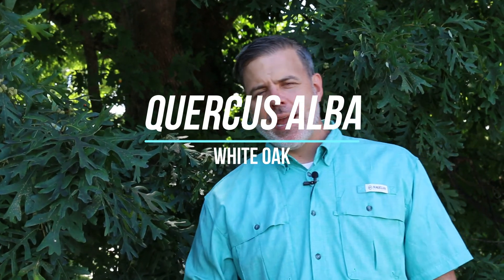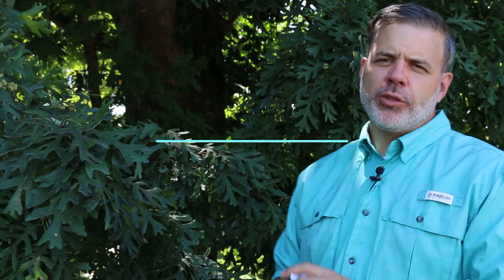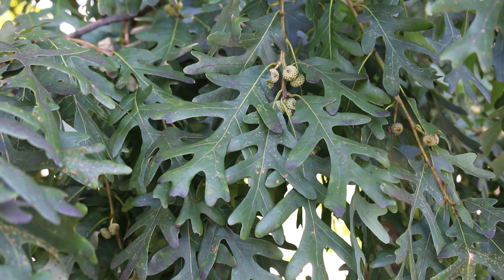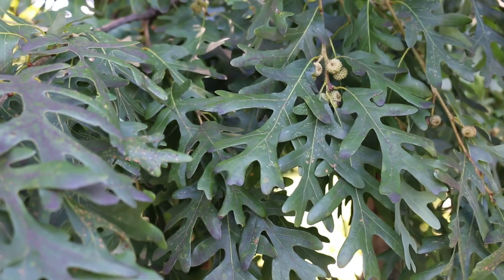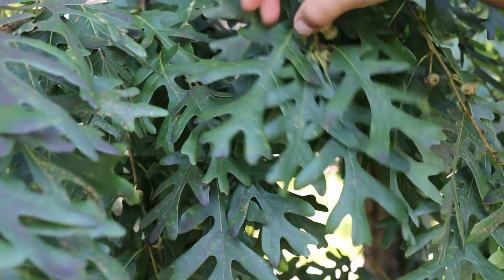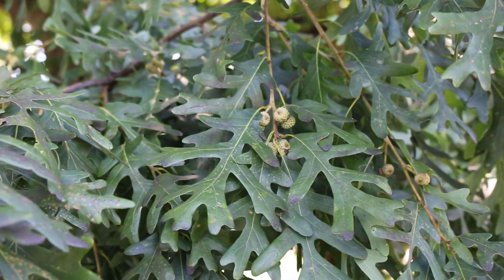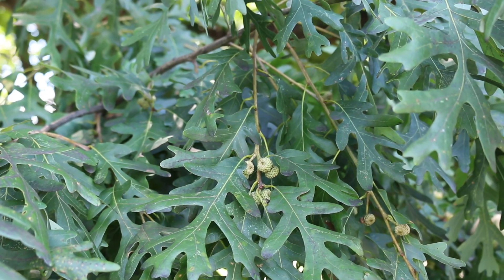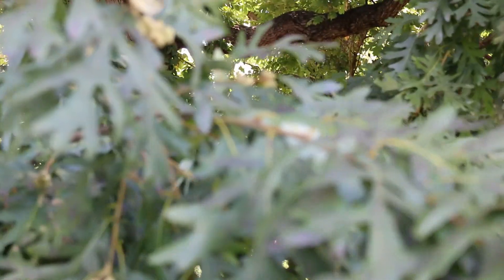White oak (Quercus alba) - Plant Identification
Common name: White oak
Scientific name: Quercus alba